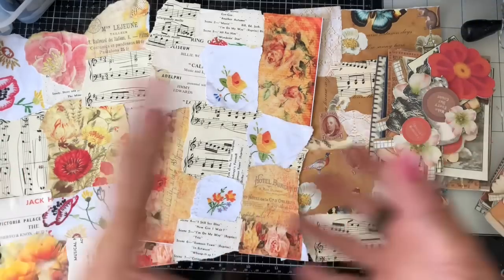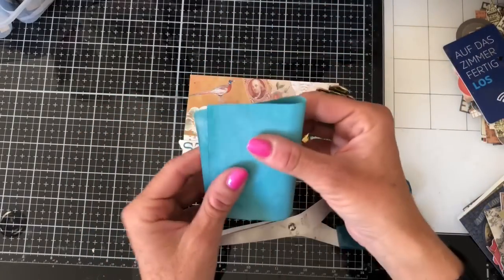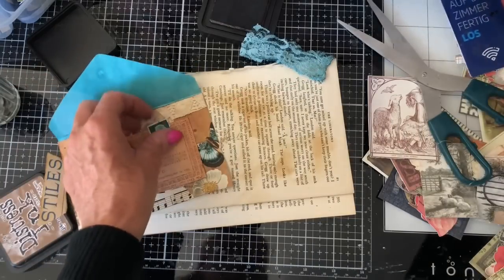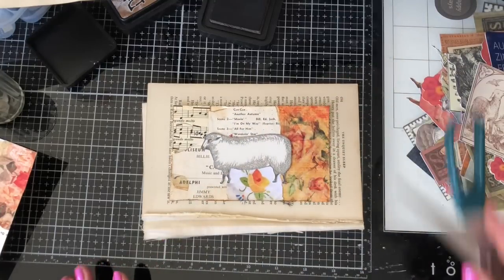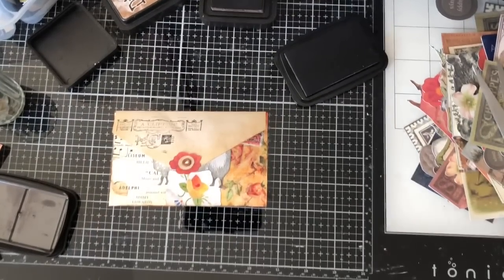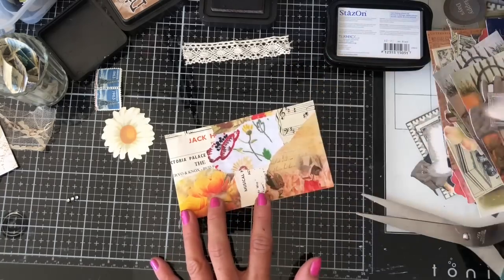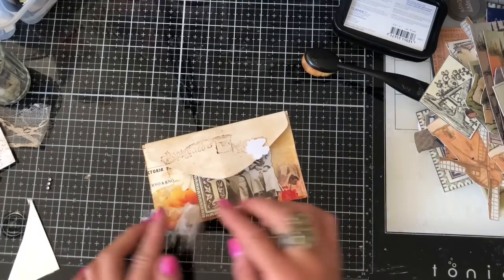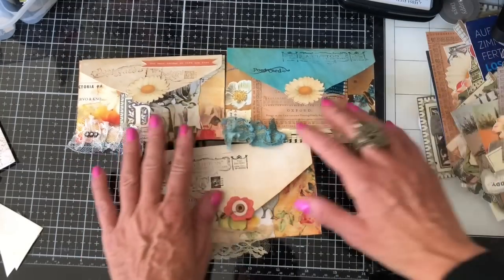Mass Making - Faux Envelope For Collage Book Pages - Workshop 60 Mass Making Items in Bulk Pt 2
Hi - we are mass making faux envelope pockets with our collage book pages. Due to the nature of this project, this is the 2nd part of this 2 part mass make. First part was up yesterday.

Useful Links:
My Etsy shop

200gsm Smooth Paper for Printing from Inkjet Printer - beautiful qulity prints
1.5 inch large Book Rings - perfect for chunky ring bound journals
Bookmark Magnets
Tim Holtz Vintage Photo Distress Ink
HP 6950 Printer - Instant Ink Compatible
Brother FS60 Sewing Machine